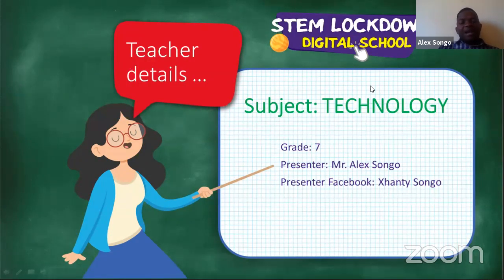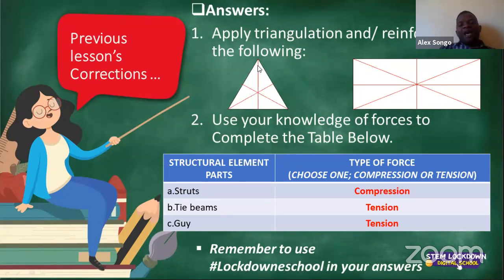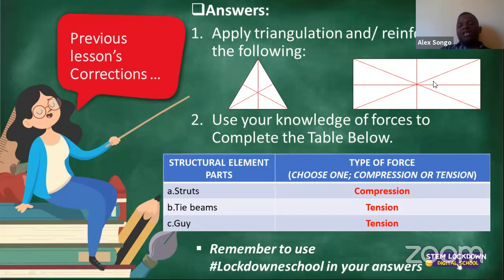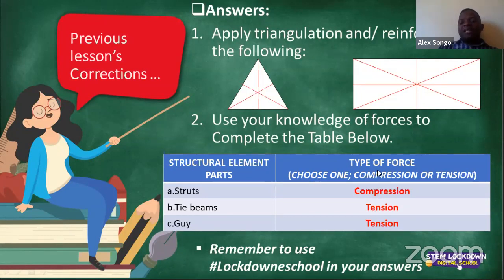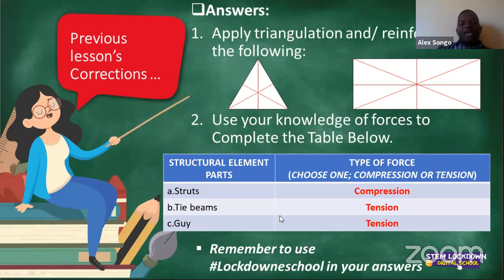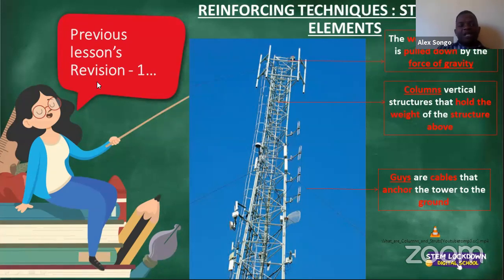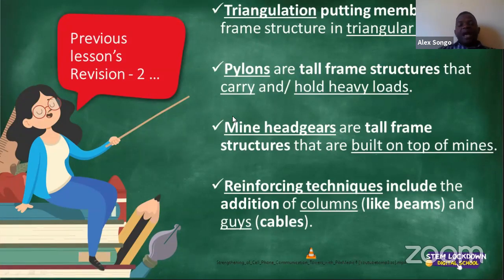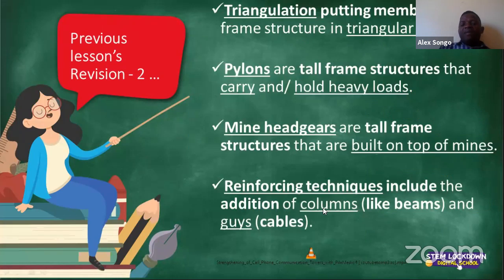Grade 7 Technology 06 May 2020